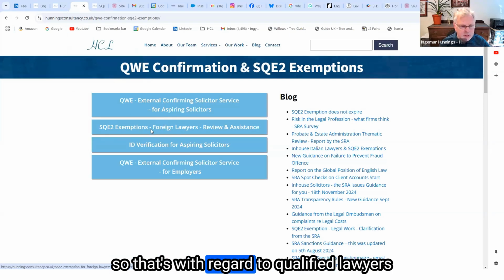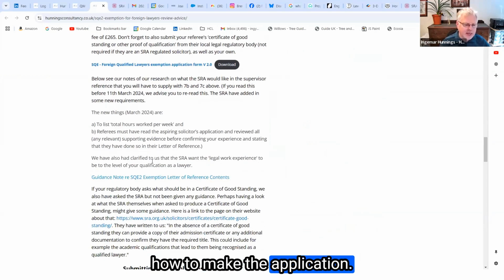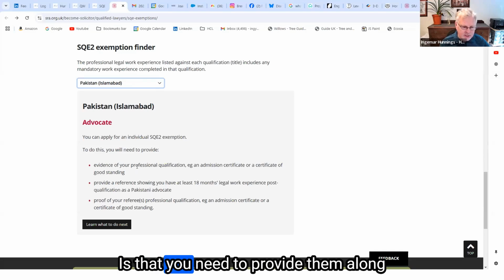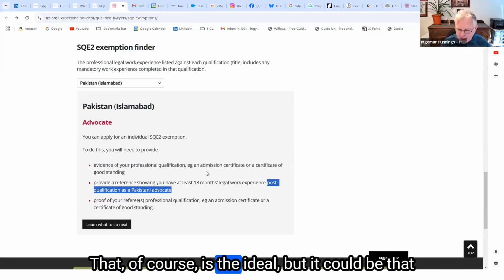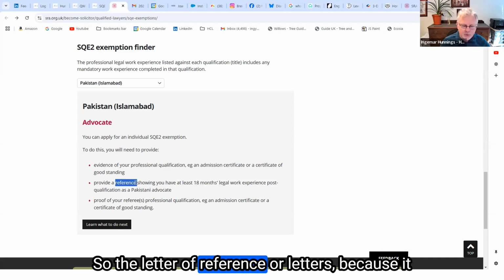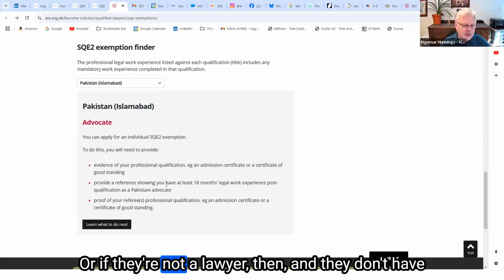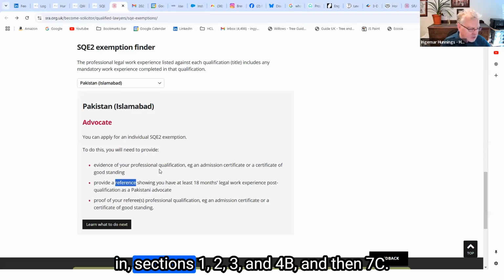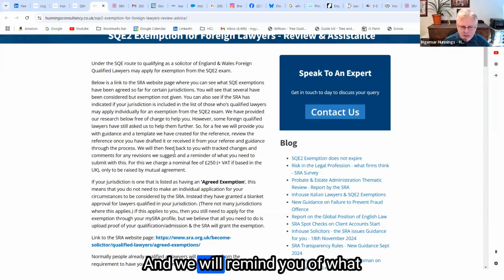Pakistani Advocates & SQE2 Exemptions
In this video, Ingemar Hunnings, Principal Consultant at Hunnings Consultancy, provides a detailed guide for lawyers qualified in Pakistan to apply for an exemption from the SQE2 exam, a crucial step for qualifying as a solicitor in England and Wales. The video explains the specific requirements set by the SRA, including proof of professional qualification, legal work experience, and necessary reference letters. The consultancy offers additional support services for drafting and reviewing applications. Watch to learn the essentials and how Hunnings Consultancy can assist you in this process.

00:00 Introduction and Purpose
00:40 Navigating the SRA Requirements
01:33 SQE2 Exemption Process
02:31 Legal Work Experience Criteria
03:40 Reference Letters and Supervisor Qualifications
05:14 Application Form Details
05:46 Consultancy Services and Fees
06:24 Contact Information and Conclusion